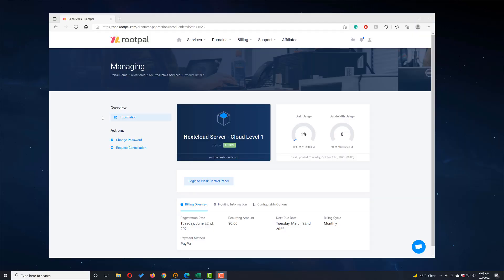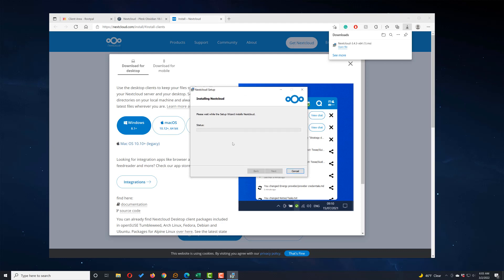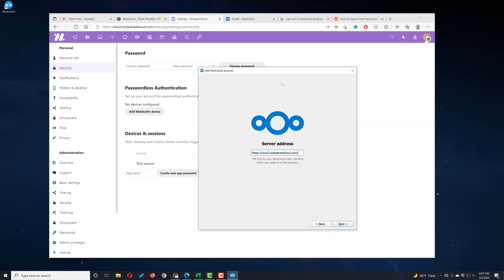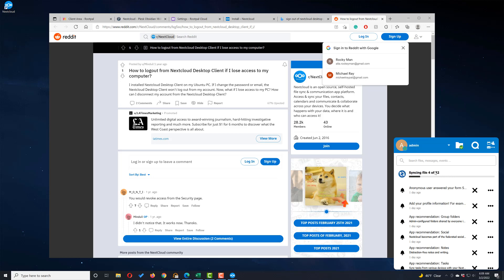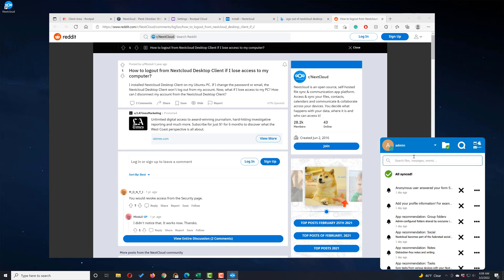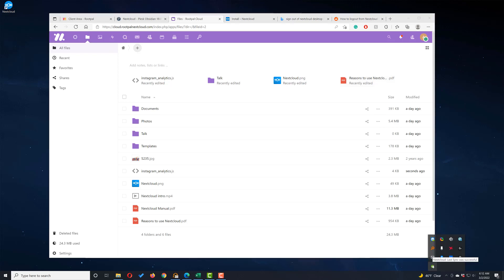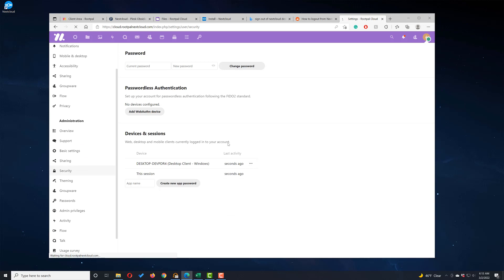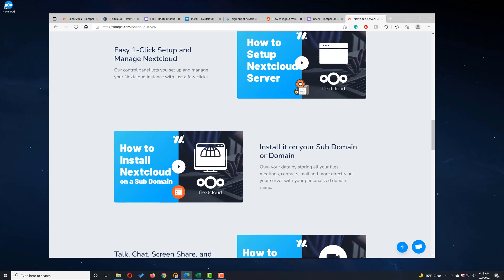How to Connect Nextcloud to Windows Desktop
Learn how to connect your Nextcloud to Windows Desktop application